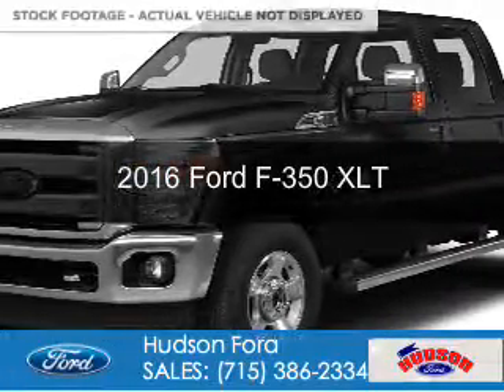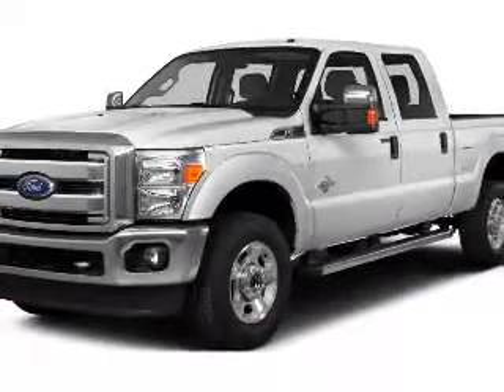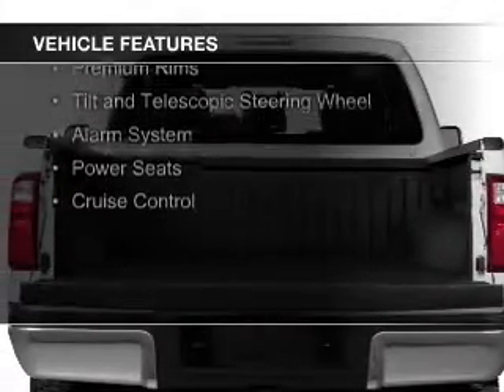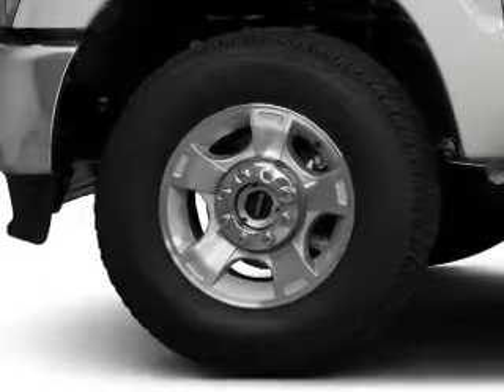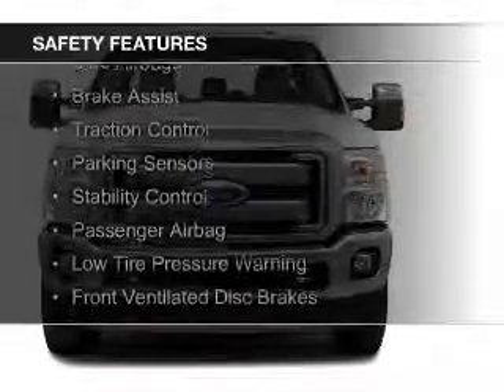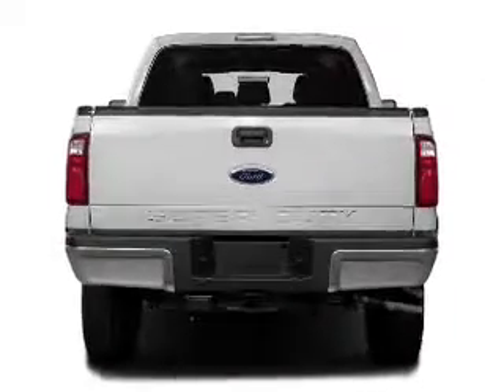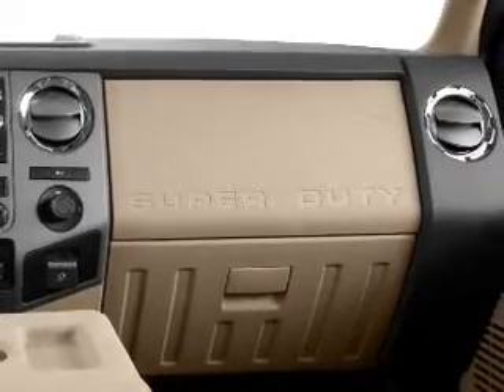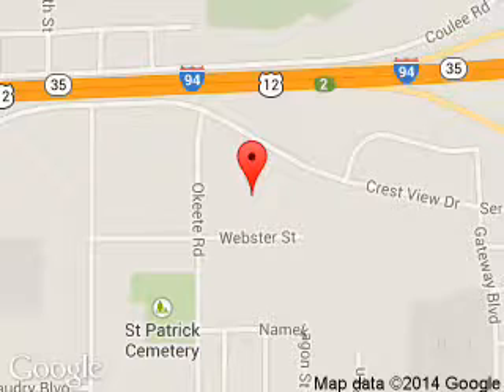2016 Ford F-350 - Hudson WI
Phone:
Year: 2016
Make: Ford
Model: F-350
Trim: XLT
Engine: 6.7 liter 8 cylinder 32 valve
Transmission: 6-Speed Automatic
Color: Shadow Black
Mileage: 14336
Address:
2020 Crestview Drive